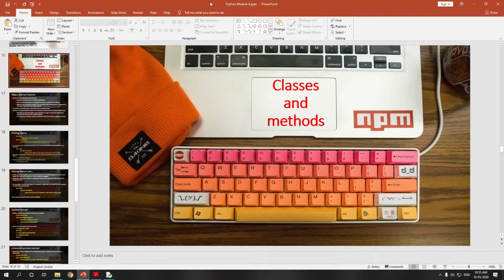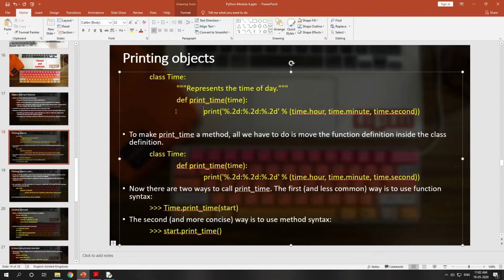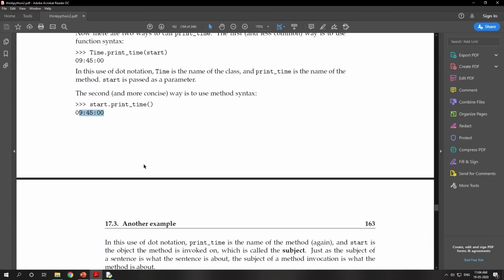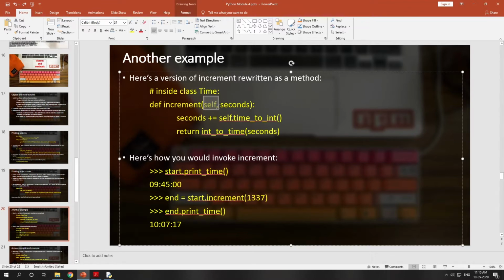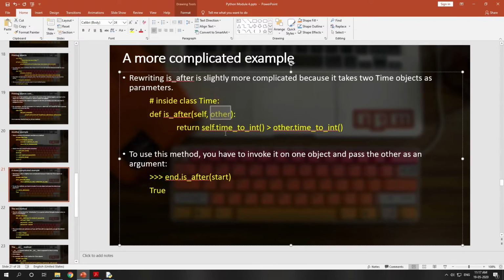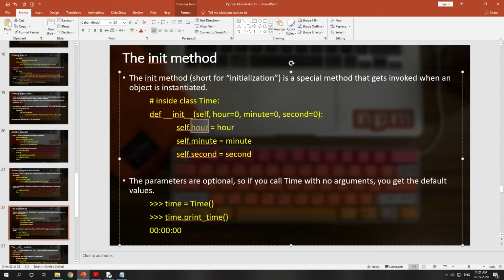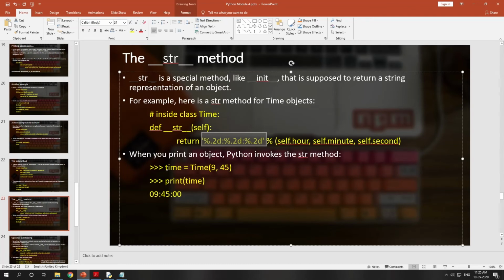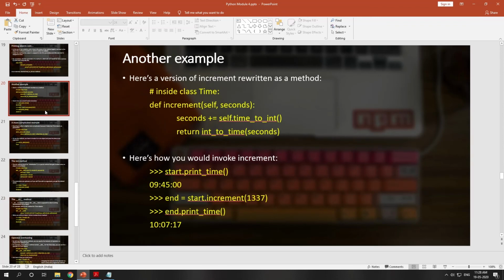Lecture 5 Classes and Meth